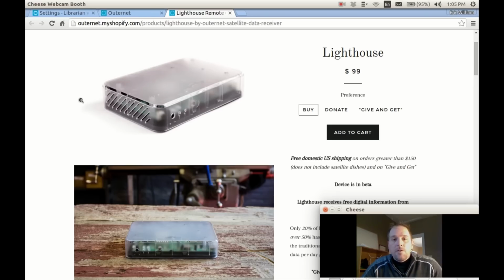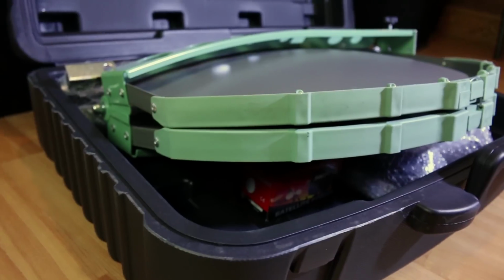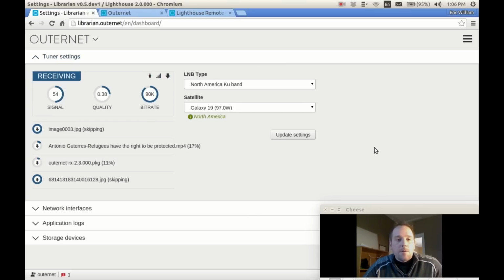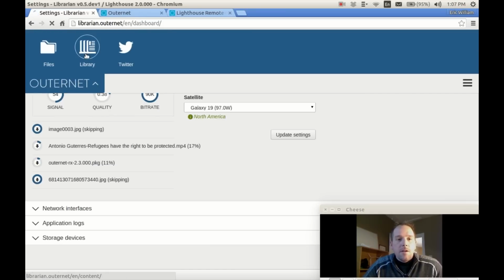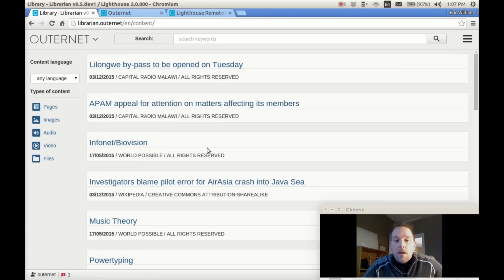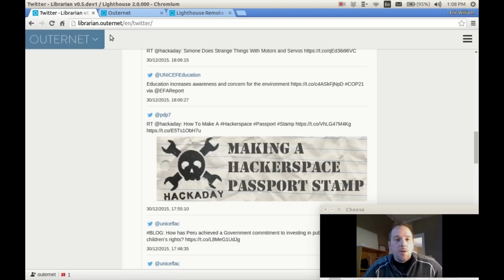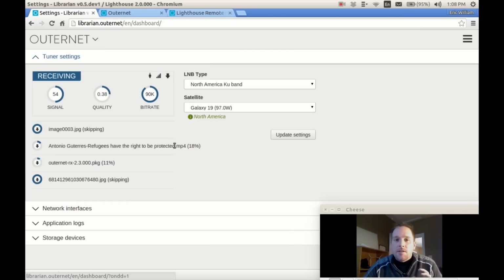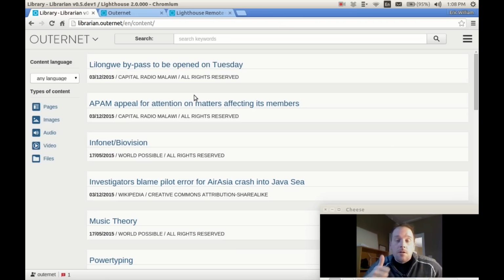Outernet- Internet Data Anywhere | FULL REVIEW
This is the full review of the "Outernet" Lighthouse Satellite Receiver System

Finally finished testing the Outernet Lighthouse satellite data receiver with my portable dish setup. So far it works perfectly to receive "internet" data anywhere in the world.  The data is only one way but it requires no subscriptions or fees- only a suitable dish and wires.

The receiver acts as a wifi hotspot allowing any device top connect and view/download the data it has received from the satellite.  This should work prefectly for the upcoming "without borders" project I have in mind here:

Important note! You can also use a raspberry Pi and a USB receiver to get this data using fully open source software.  They are developing more cool receiver tech every day.

Here is the FULL written review with information on how I modified the dish to receive the Outernet signal from the Galaxy 19 satellite: